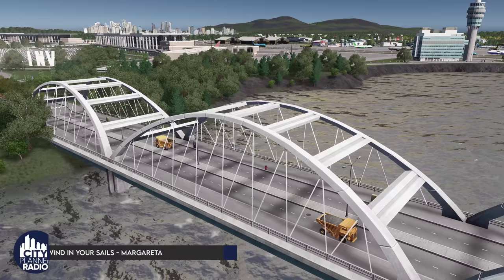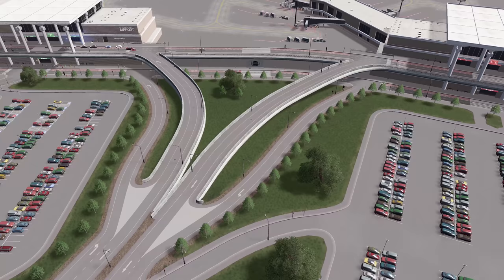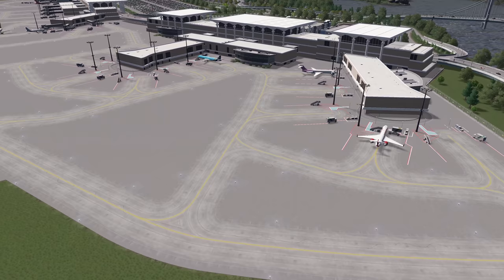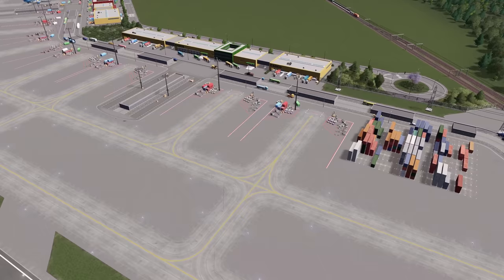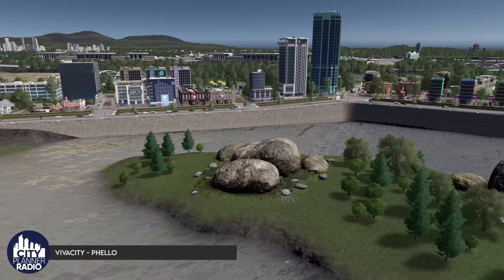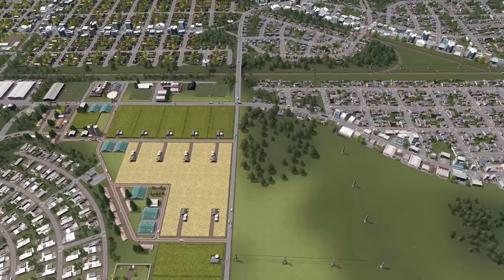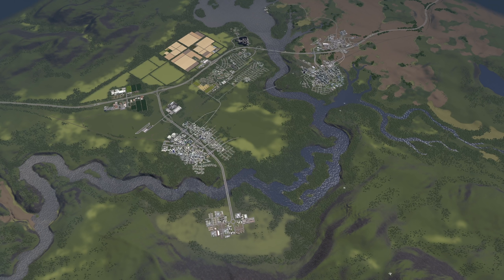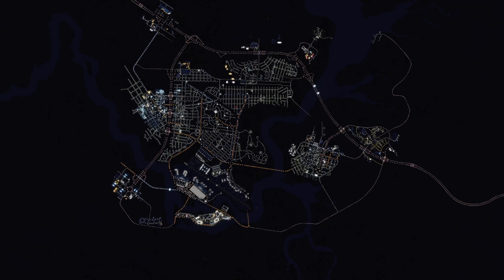City Planner Plays Global Build-Off: Airports Addition Submission Deep Dive | Cities Skylines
Hello everyone!  I wanted to provide another look at my Global Build-Off submission and explain the build in a bit more detail than was shown in the 2-minute video on the Cities: Skylines official page.

Want to see the other builds?  Check out the official Cities Skylines YT Enjoy!

MY MUSIC

MY GEAR

CHAPTERS